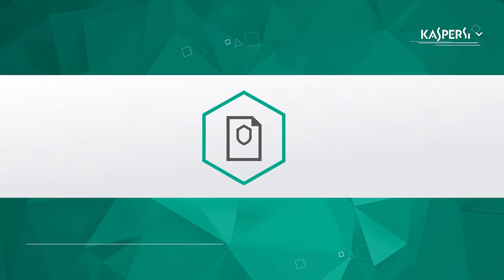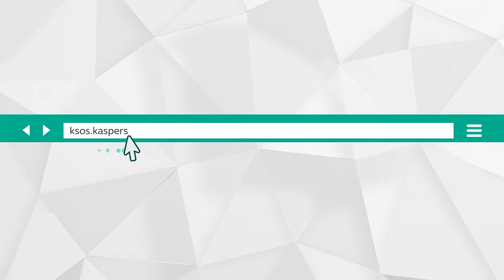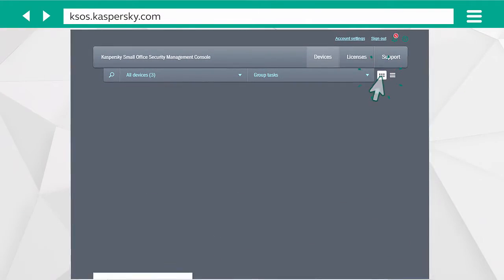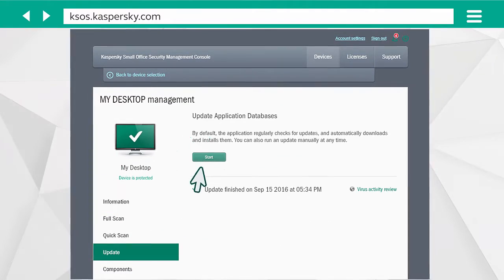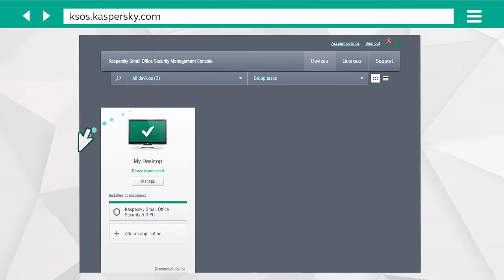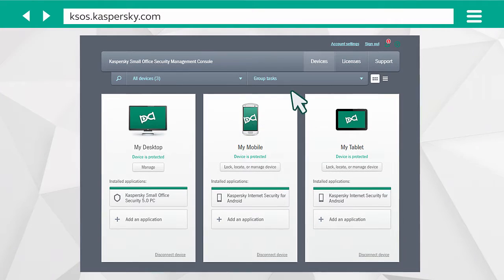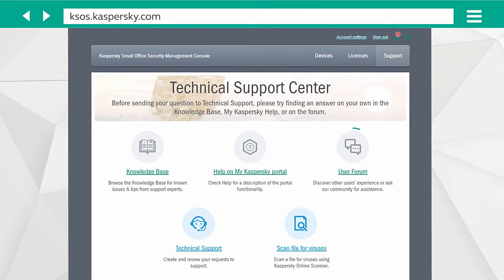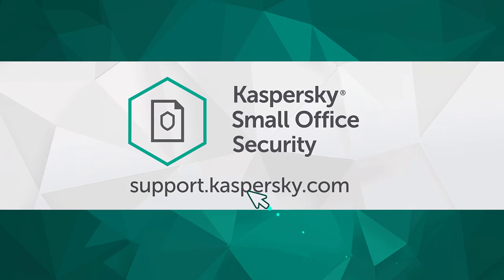How to manage your devices using Kaspersky Small Office Security 5 Management Console portal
In this video we will show you how to manage your devices using Kaspersky Small Office Security 5 cloud-based Management Console portal.
Learn more about Kaspersky Small Office Security functions and settings

to install Kaspersky Small Office Security.